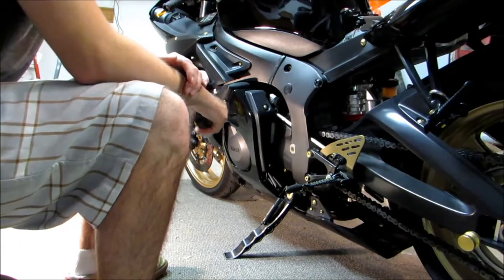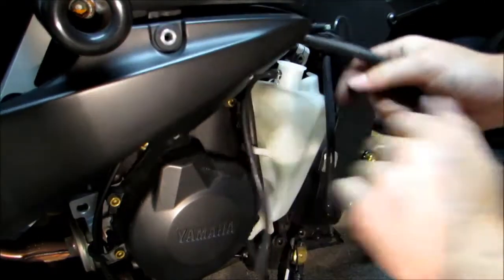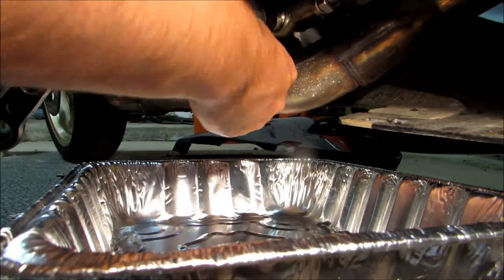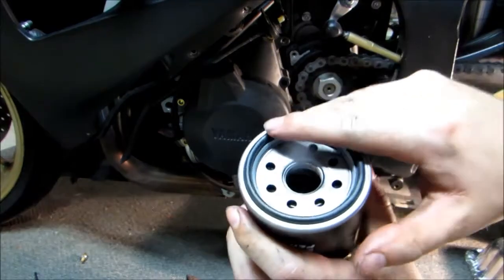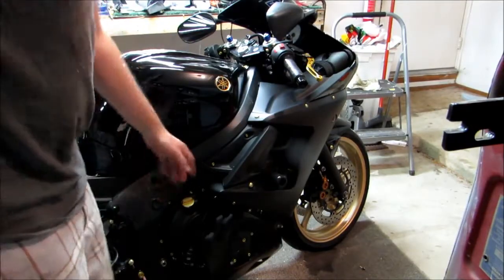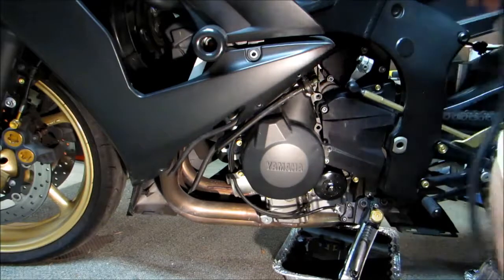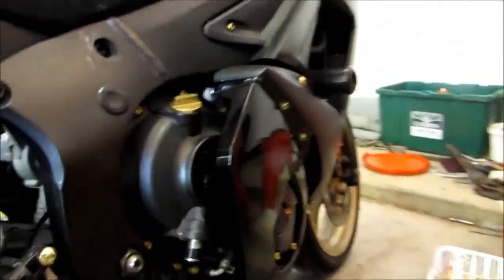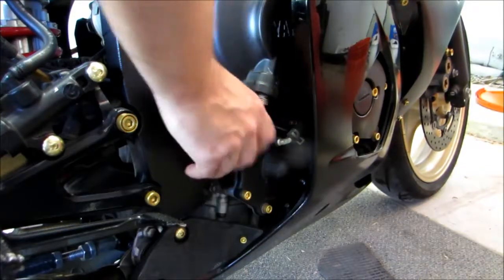09 Yamaha R6 oil filter change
How to change the oil and filter on a 2009 Yamaha R6s